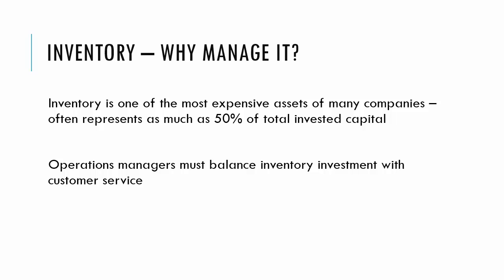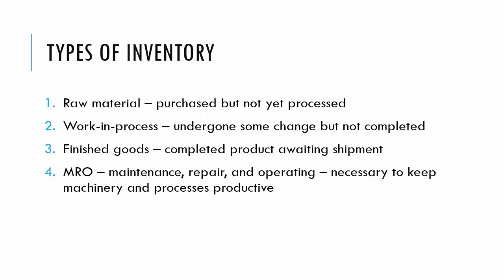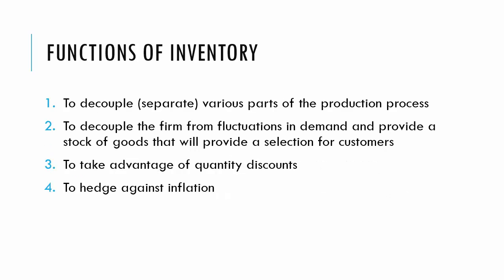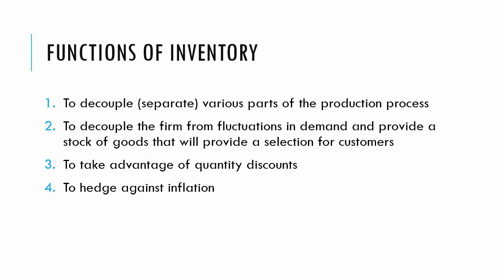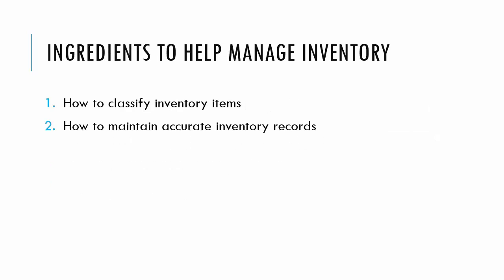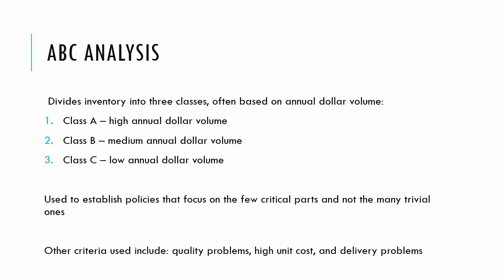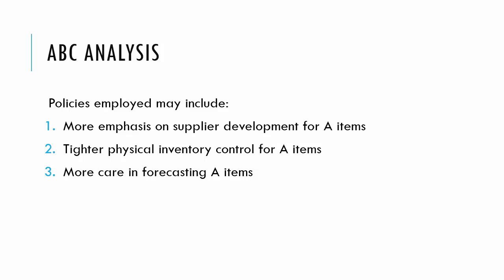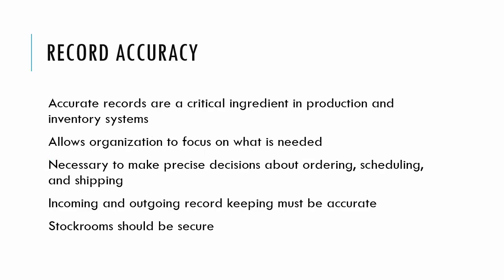Inventory Managemet - Video A